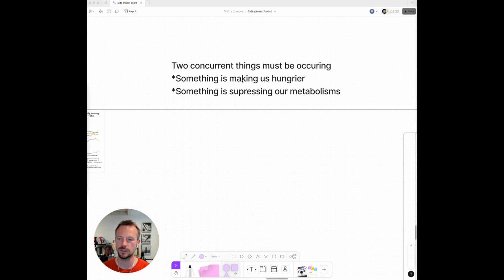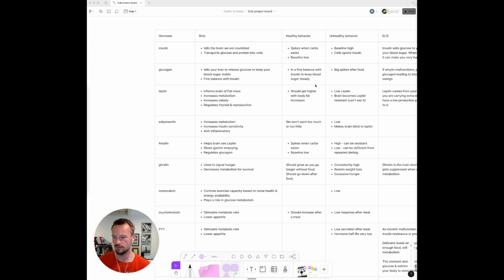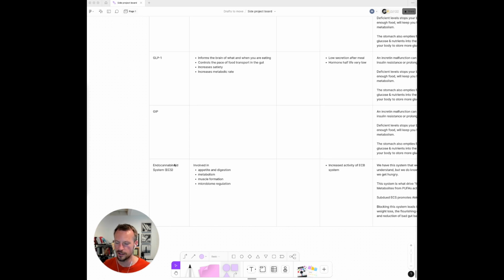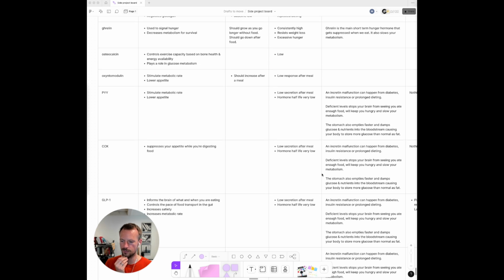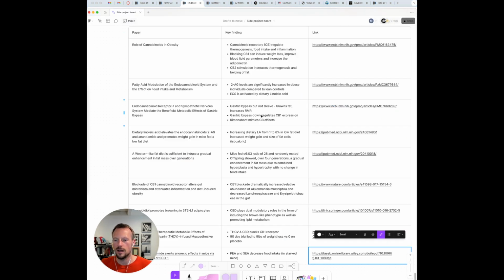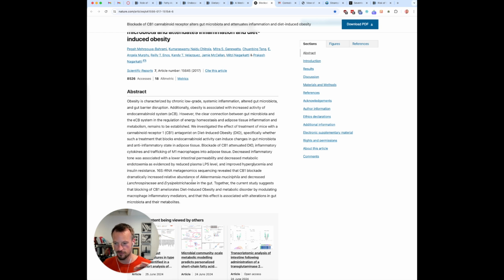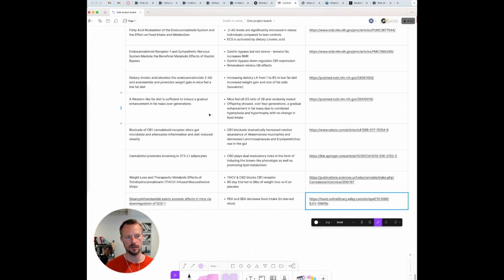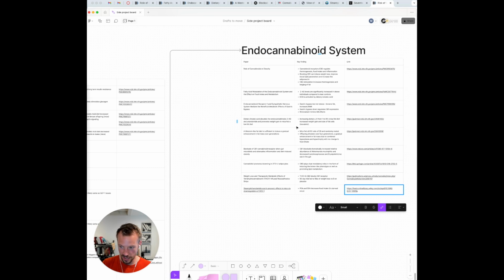How Seed Oils Hijack Your Hunger Hormones 🍳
Discover how seed oils hijack your hunger hormones and disrupt your metabolism in this eye-opening video! Learn about the science behind insulin, leptin, glucagon, and the endocannabinoid system, and how these critical hormones regulate hunger, weight loss, and overall health. Explore how seed oils and high-linoleic acid diets interfere with these systems, leading to increased appetite, slowed metabolism, and even generational impacts on obesity.

This video breaks down complex concepts into clear, actionable insights, backed by scientific evidence. You'll understand why hormonal imbalances are not just about willpower and how factors like diet, the microbiome, and even the controversial role of GLP-1 medications play into the bigger picture of metabolic health. Whether you're looking to optimize your nutrition, support your liver health, or take control of your weight loss journey, this video offers valuable information to guide you.

Don't miss out on practical tips for improving your diet and restoring balance to your hunger hormones. Share your thoughts and experiences in the comments, and let’s start a conversation about how we can take control of our health together. Remember, small changes can lead to big transformations—your journey to better health starts here! 🍳

CHAPTERS:
00:00 - Intro
00:13 - Disregulated Hunger and Metabolism
01:34 - Hunger Hormones
07:36 - Endocannabinoid System Overview
11:21 - Endocannabinoid System Functions
21:18 - CB1 Blockers: Limitations and Concerns
22:59 - GLP-1 Drugs: Mechanism and Benefits
24:05 - Factors Contributing to Obesity
25:17 - Next Steps in Metabolic Health